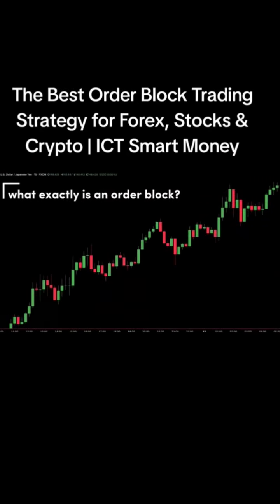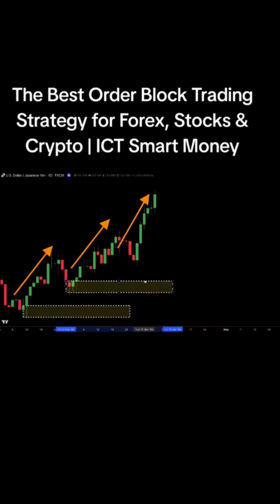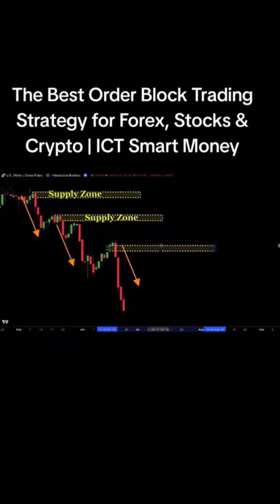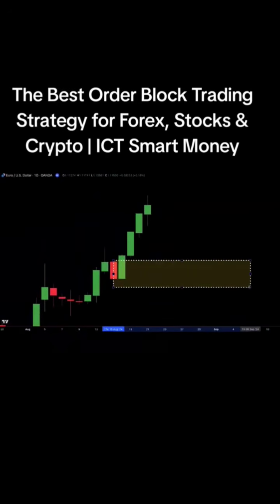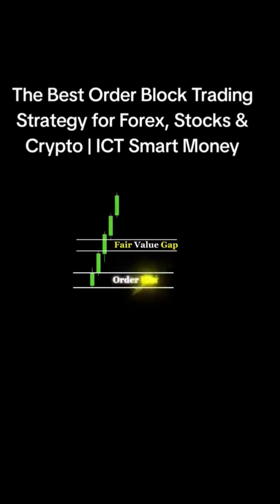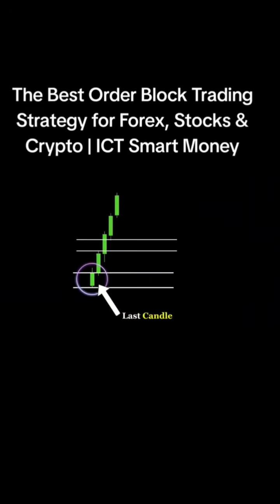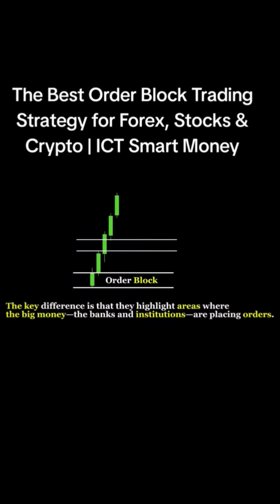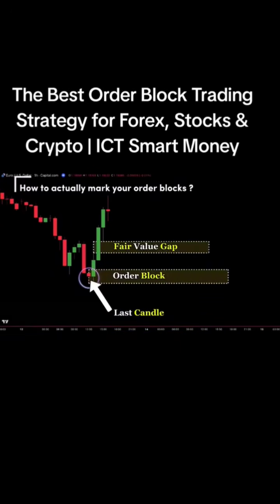tranding fyppppppppppppppppppppppp bitcoin forexlifestyle fyp